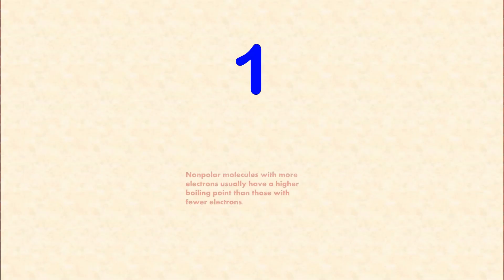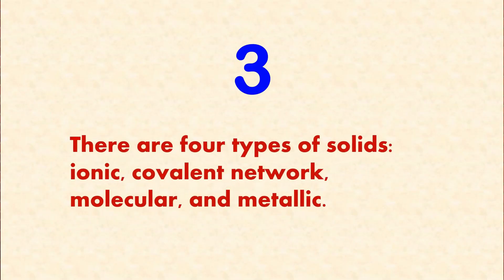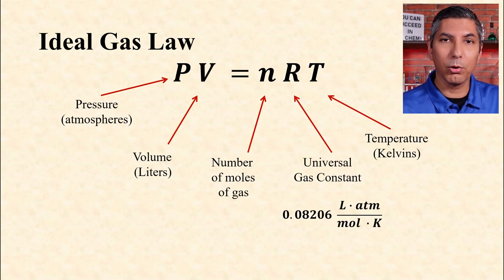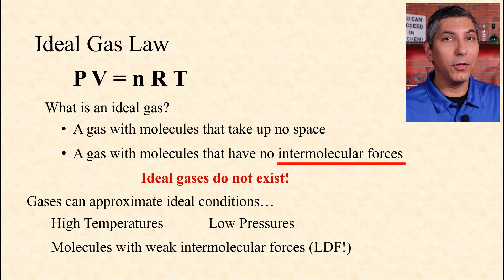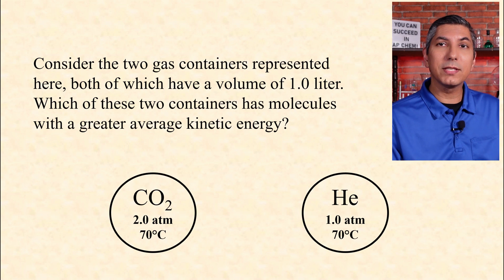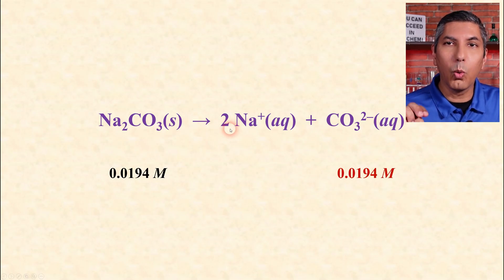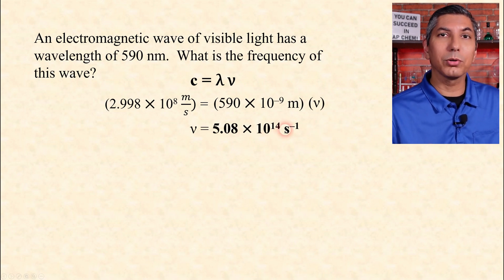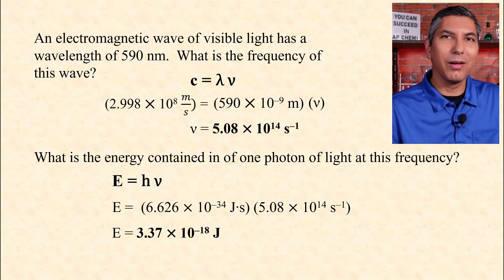AP Chem UNIT 3 – You've Got to Know These 10 Things from AP Chemistry Unit 3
In this video, Mr. Krug teaches students the 10 things they've got to know to be able to succeed in AP Chemistry Unit 3.

Learn and study AP Chemistry with Mr. Krug!  Get the Ultimate Review Packet to supercharge your chemistry skills and score that 5!

00:00 Introduction
01:10 Dispersion Forces & Polarizability
01:58 Intermolecular Forces
03:16 Four Types of Solids
04:55 PV=nRT
06:40 Real vs Ideal Gases
09:06 Average Kinetic Energy
10:07 Molarity
11:58 Separating Mixtures
13:41 Electromagnetic Waves
16:05 Spectrophotometry